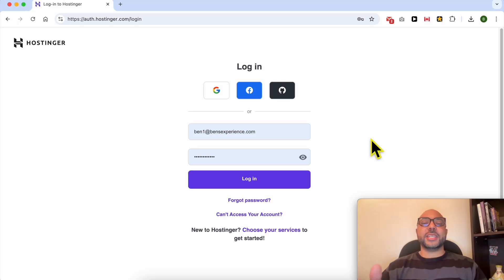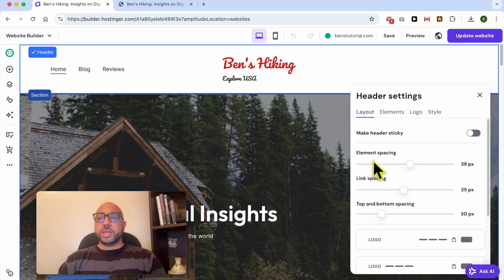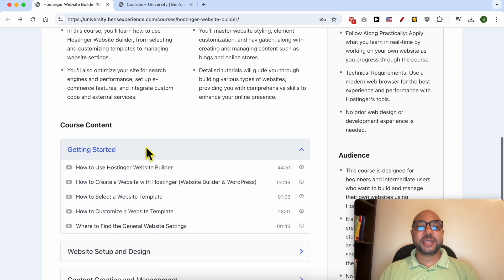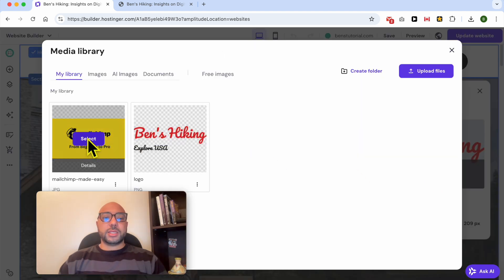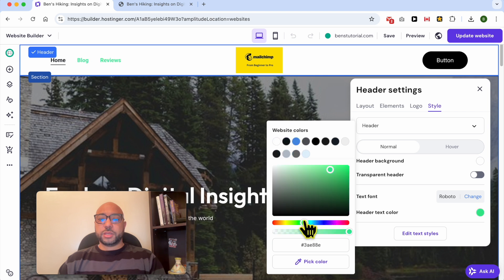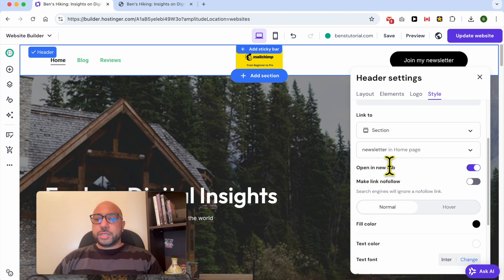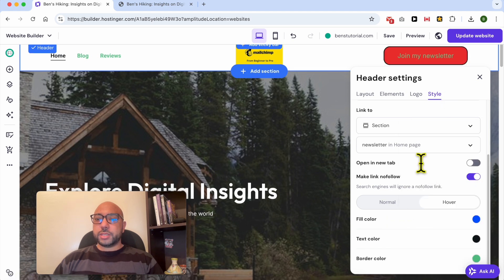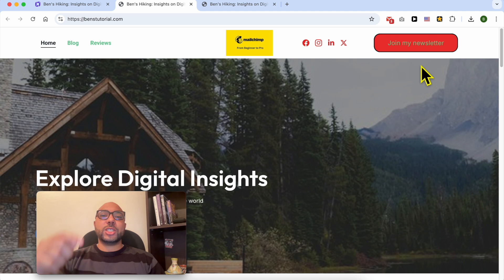How to Edit the Design of the Header Section in Hostinger Website Builder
Want to customize your website’s header? In this video, I’ll show you how to edit the design of the header section in Hostinger Website Builder. Whether you want to change the background, adjust element spacing, modify the button design, or edit social icons, this tutorial will guide you step by step.

First, log into your Hostinger account, navigate to your website list, and click "Edit Website" next to the site you want to customize. Once inside the Hostinger Website Builder, simply select the header section and click "Edit Header" to access all design settings.

You'll learn how to:
✅ Make the header sticky or non-sticky
✅ Adjust spacing between elements and menu links
✅ Customize header background, fonts, and colors
✅ Modify the button design, including hover effects
✅ Show or hide social media icons and change their styles

Editing the design of the header section in Hostinger Website Builder is easy and helps create a professional look for your website. Follow this tutorial and personalize your website’s header effortlessly.

If you still have any questions, leave them in the comments below!